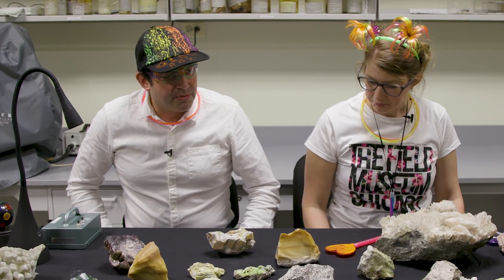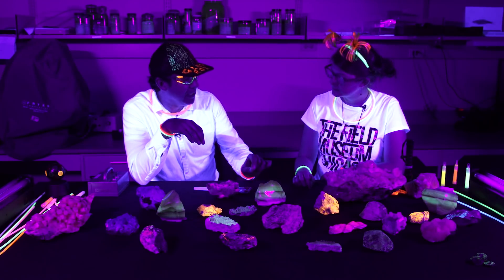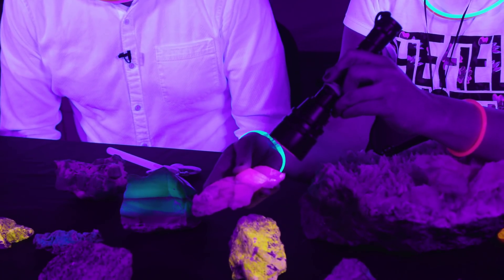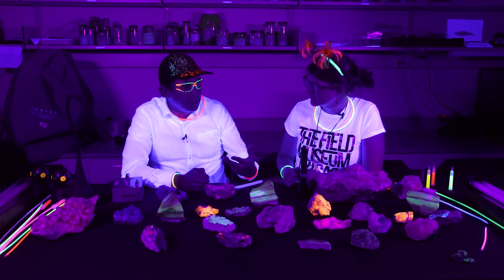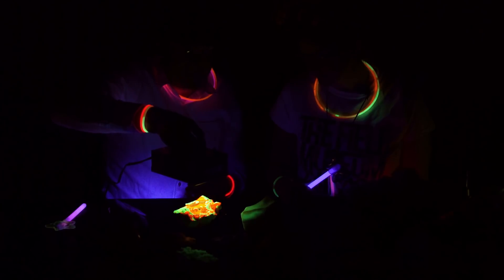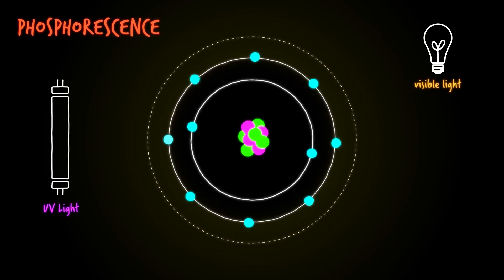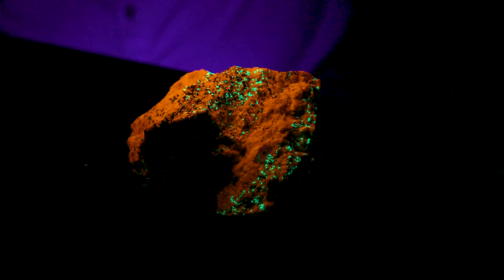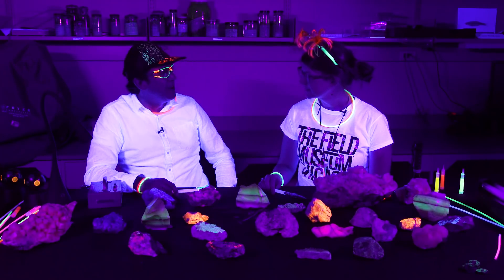GLOW ROCKS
It's a GLOW ROCK DANCE PARTY! This video is best watched in the dark! p.s. I've never actually been to a real dance party and had to Google "what are raves like" - turns out they're nothing like this, which is too bad, because this video was a ton of fun to make
In this video we explore the special properties of fluorescent and phosphorescent minerals to learn how and why they 'glow' under UV light ('black light').

Thanks to Jim for all of his help with this video! And thanks to my sister Serri Graslie for helping with the posters. Did you know you can make signs that also glow under black light (uv light) by using regular ol' highlighters and white poster board?! Sharpie makes a 'Neon' color pack that works, too! This isn't an ad, I just thought it was really cool, and it could be a great activity in the classroom or for learning/playing at home.

ALSO NOT AN AD: To capture the phosphorescence of minerals under shortwave UV light - and film it in complete darkness - we rented a Sony A7s. Technology is ~*magical*~
Instagram.com/egraslie
Twitters: @ehmee

Producer, Writer, Creator, Host:
Emily Graslie

Producer, Camera:
Sheheryar Ahsan

Director, Editor, Producer, Graphics:
Brandon Brungard

Interviews with:
James Holstein, Collections Manager - Geology

Production Assistant:
Serri Graslie
This episode is filmed at and supported by The Field Museum in Chicago, Illinois.